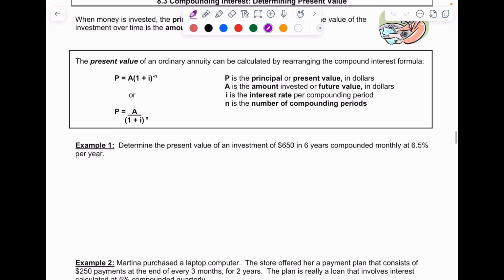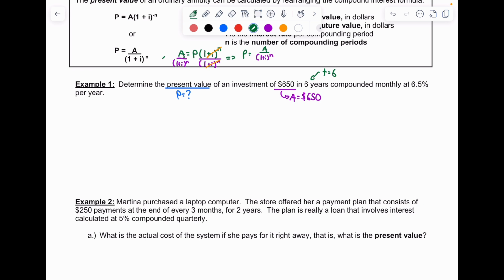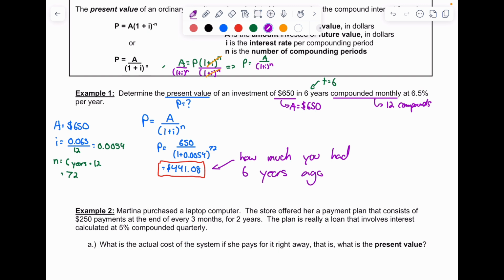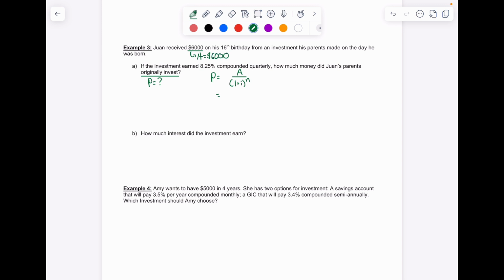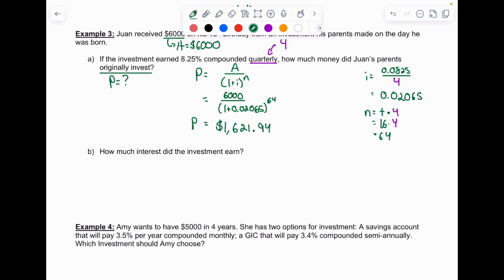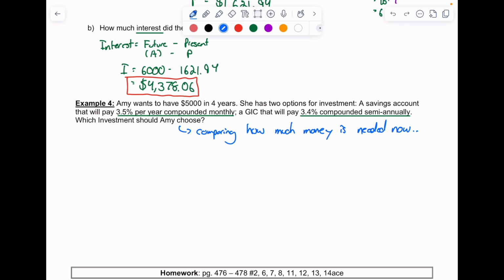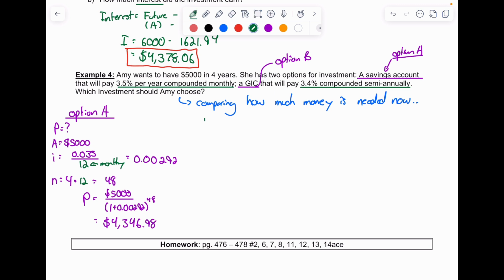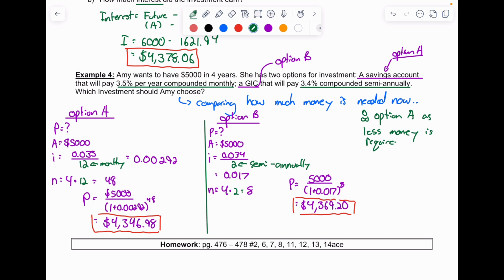8.3 - Present Value (Compound Interest)